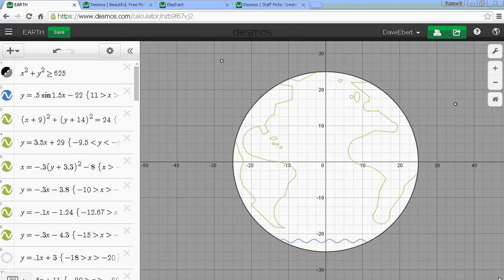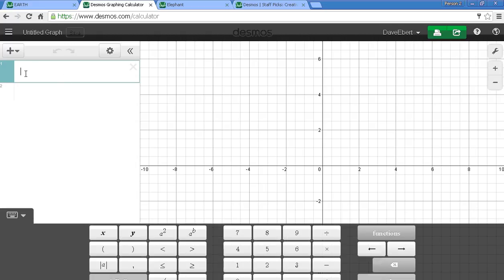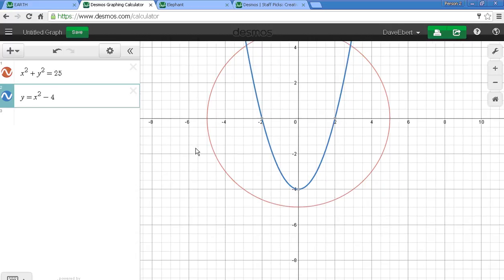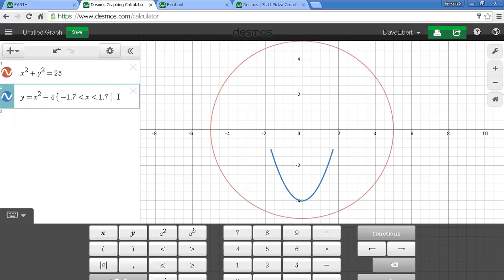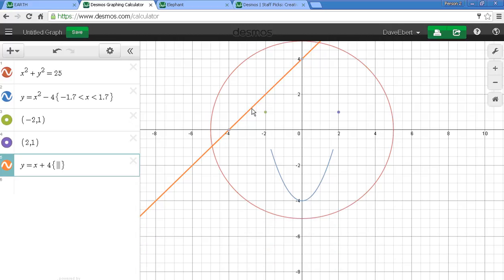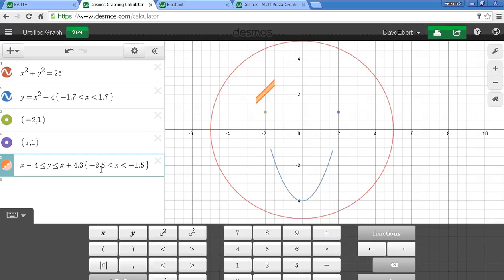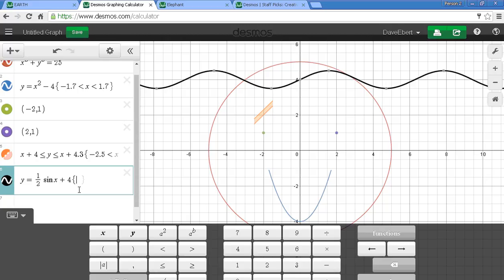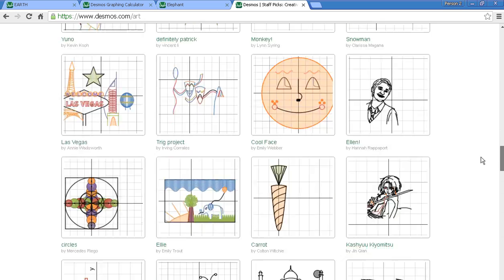Desmos Graphing Project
This tutorial describes how to create artistic designs using mathematical equations and inequalities, and the online graphing application Desmos.